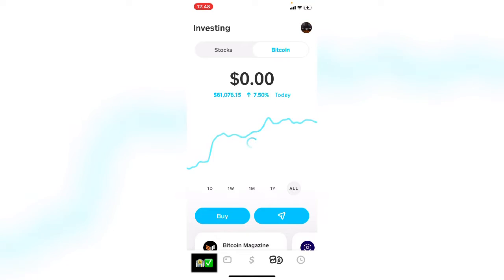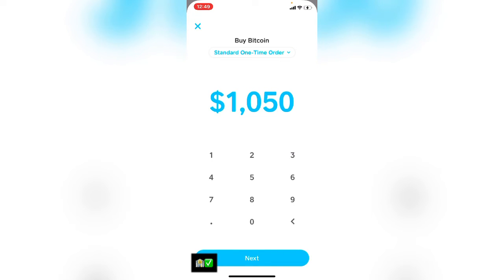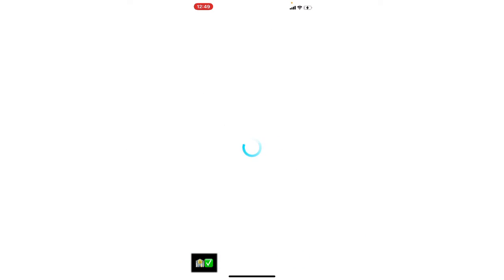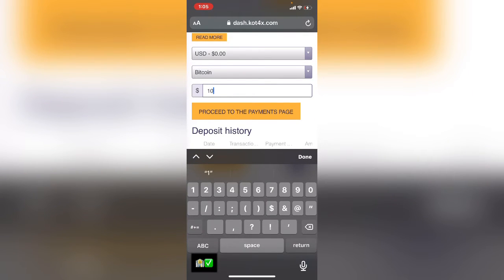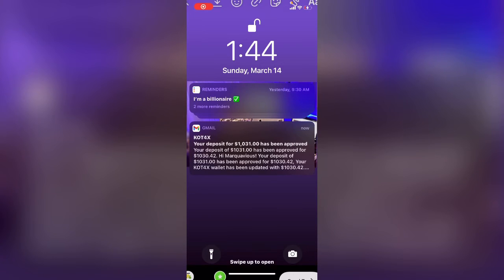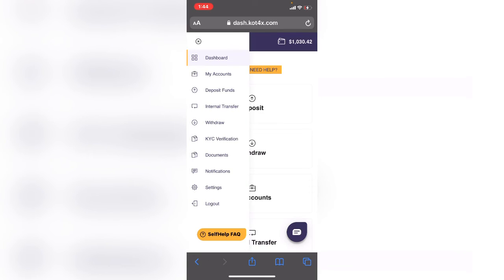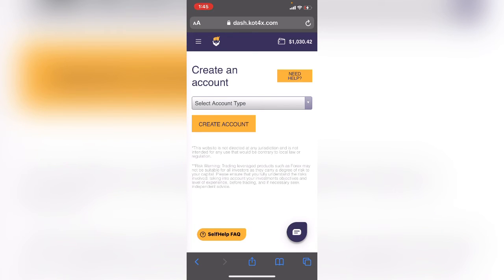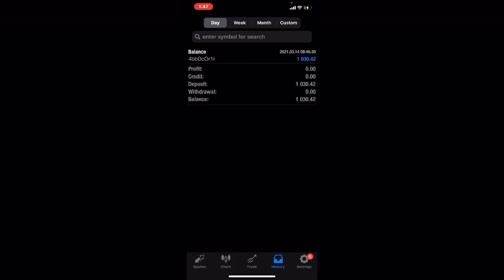How to deposit money into your Trading account -Forex